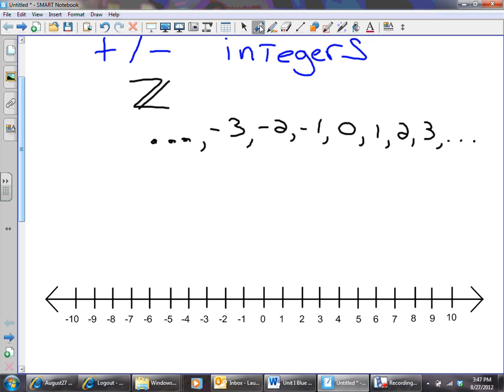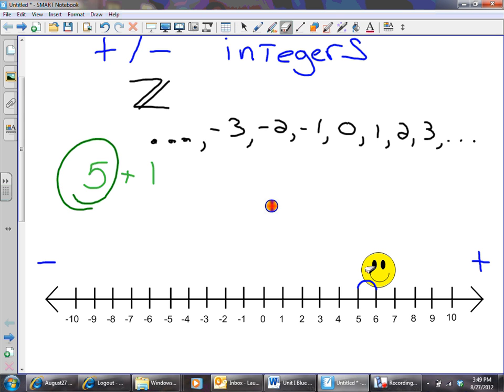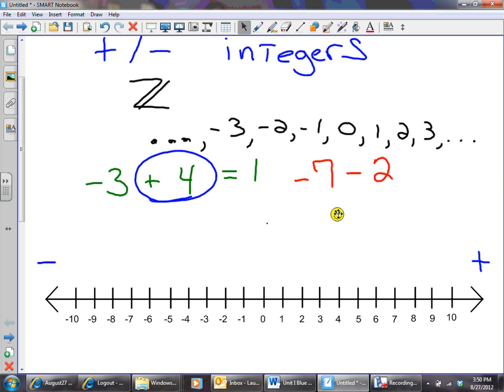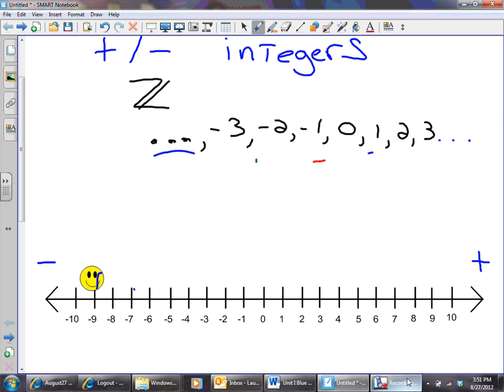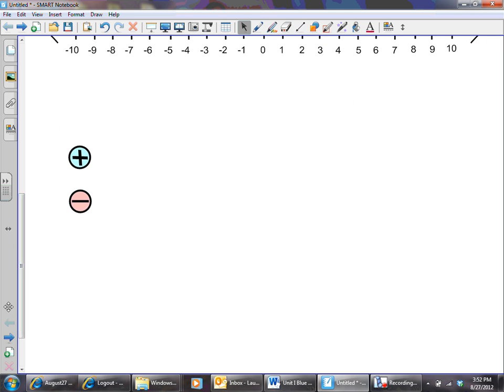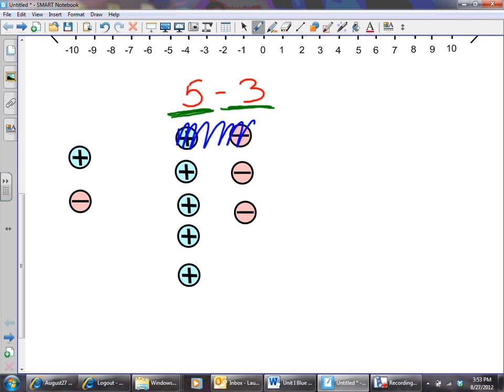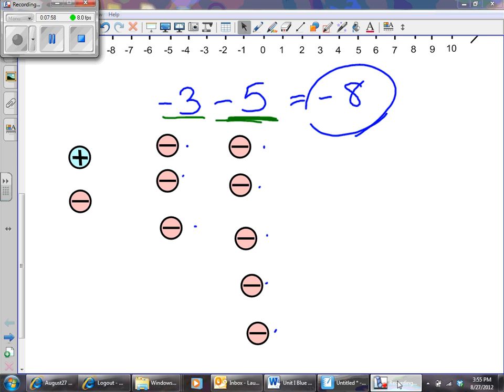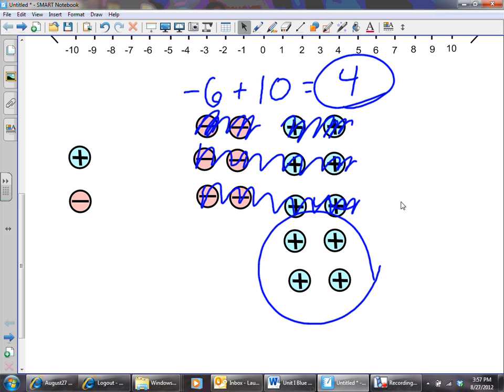August 30 Pre Alg Add Sub Z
This video will demonstrate how to add and subtract integers.